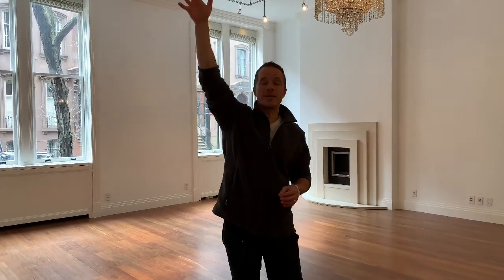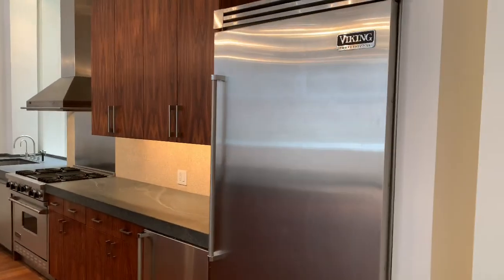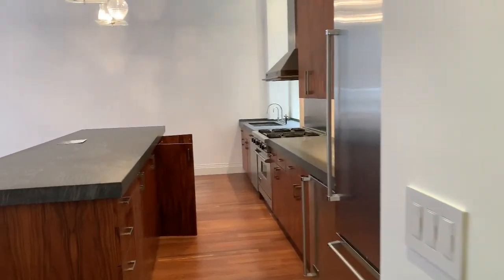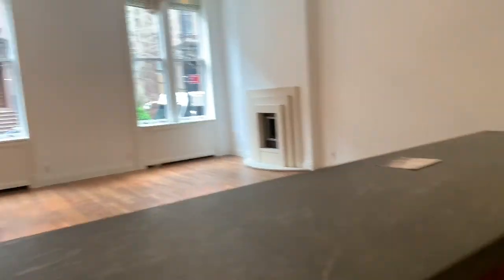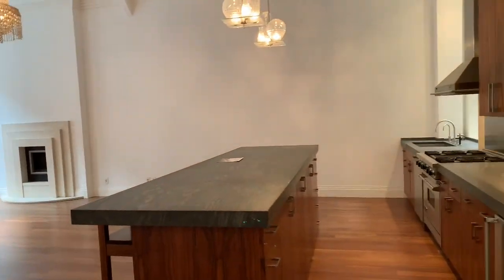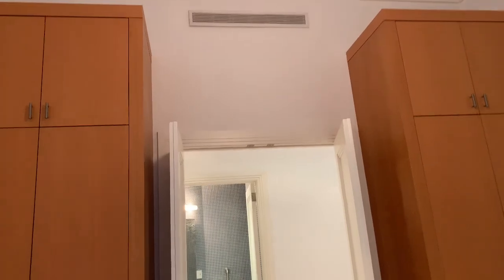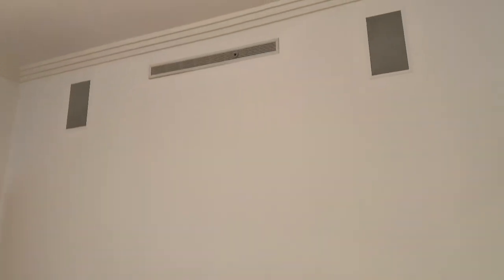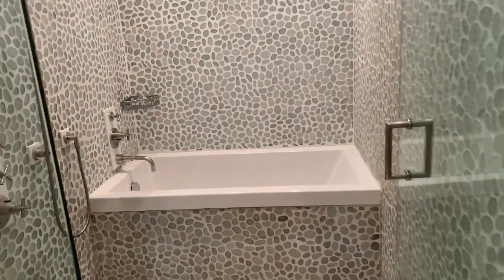31 West 12th Street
Video tour of this mint, renovated Greenwich Village 2-BR/ 2-Bath.